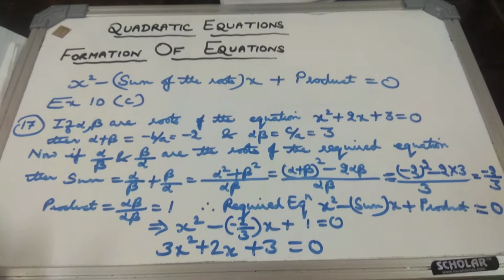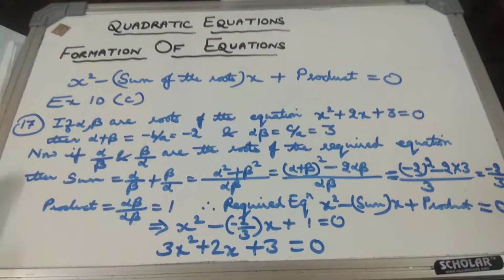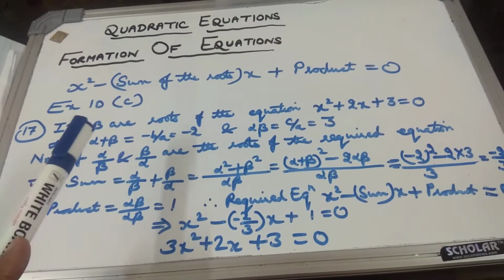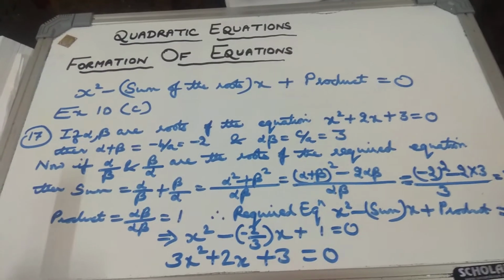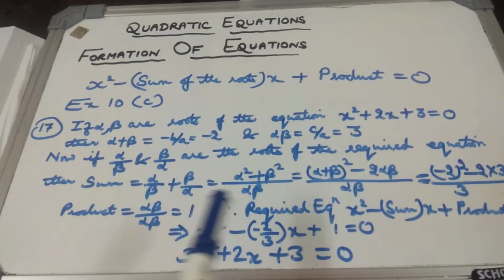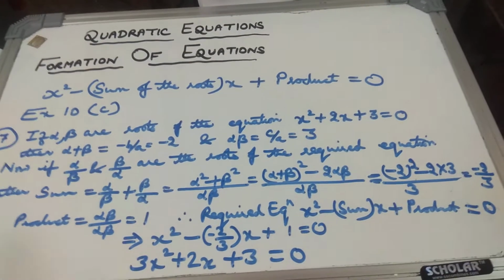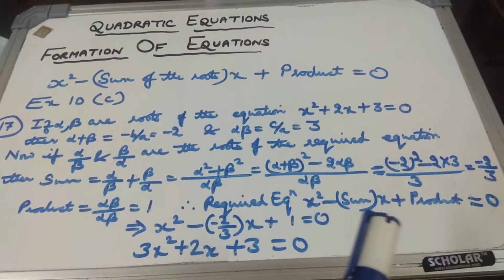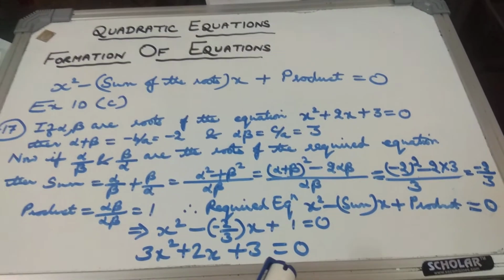Quadratic Equations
Formation of Equations based problems from Exercise 10 c